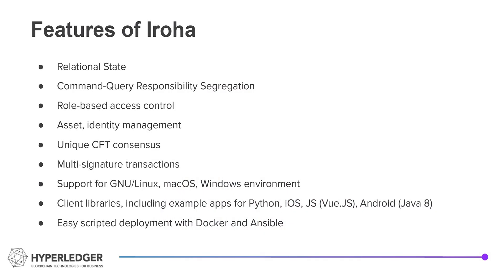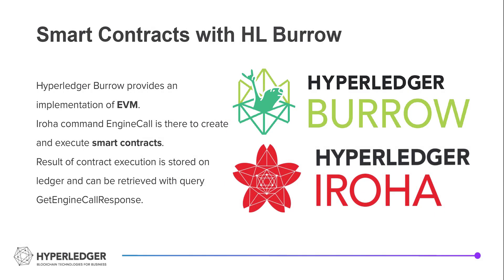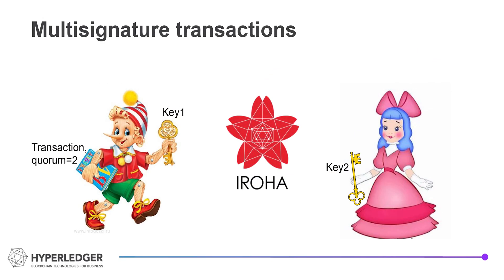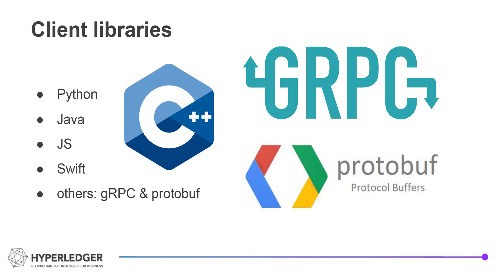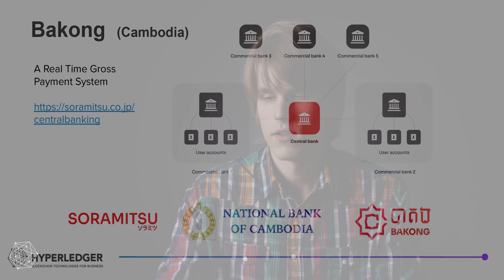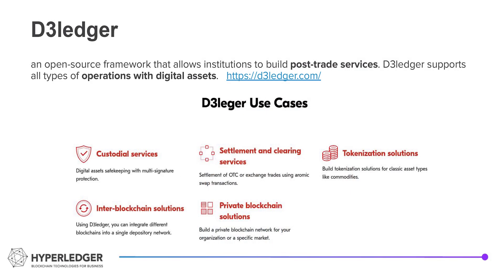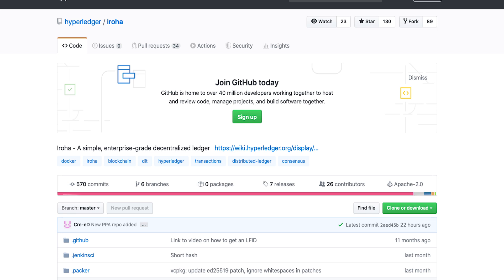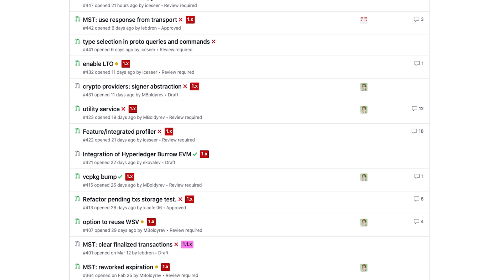How to Get Involved - Hyperledger Iroha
Hyperledger Iroha contributor, Mikhail Boldyrev provides an introduction to the open source project and tells others how they can get involved.